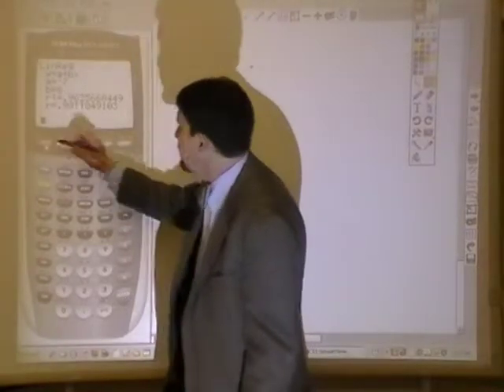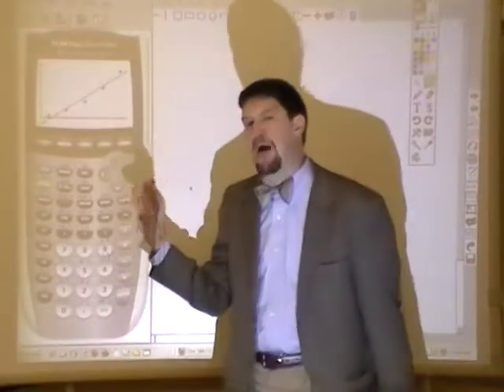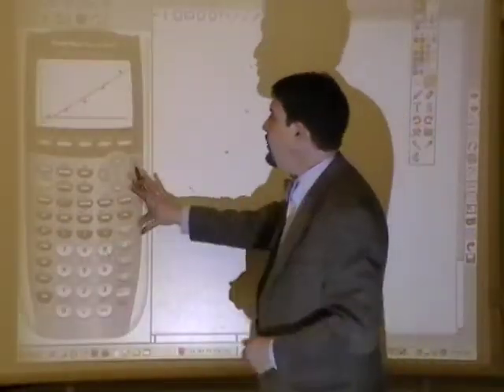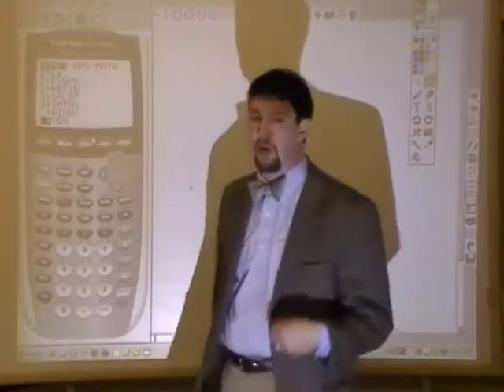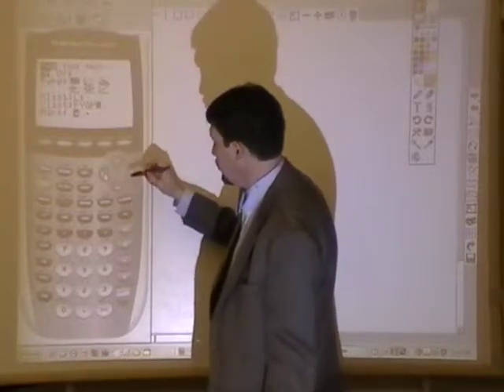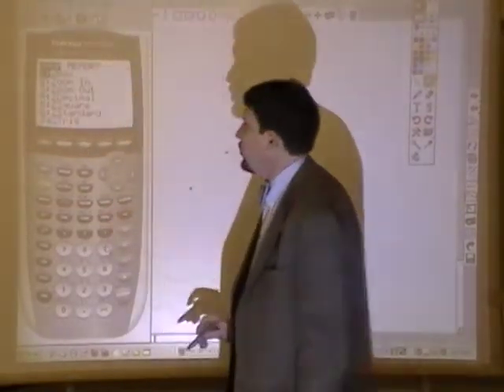Chapter 8 Day 2 part 4.MOD